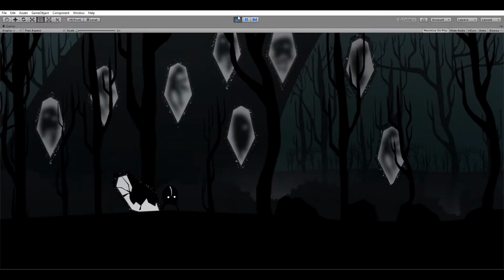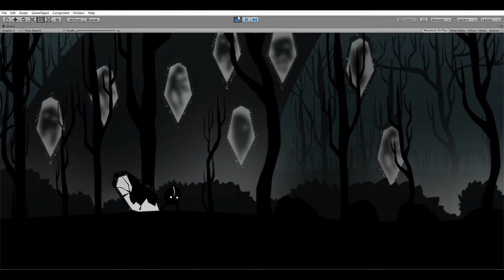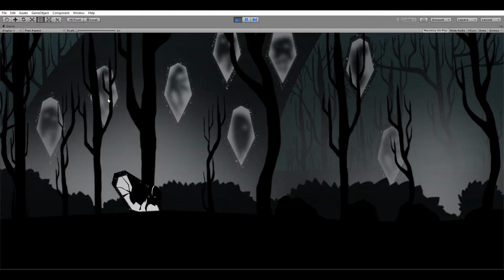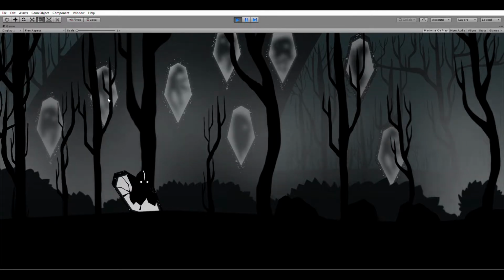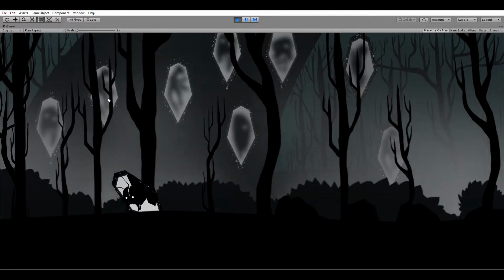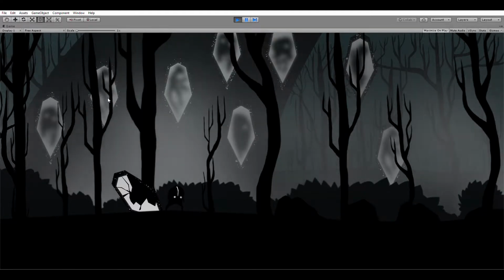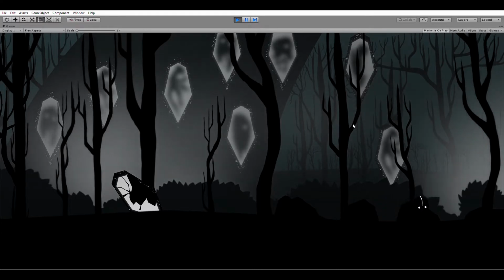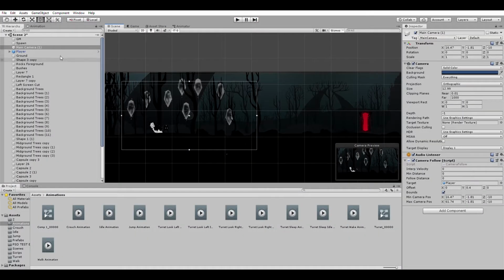Progress Update Environment & Game Mechanics